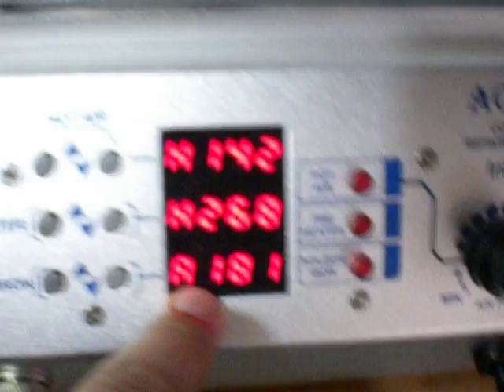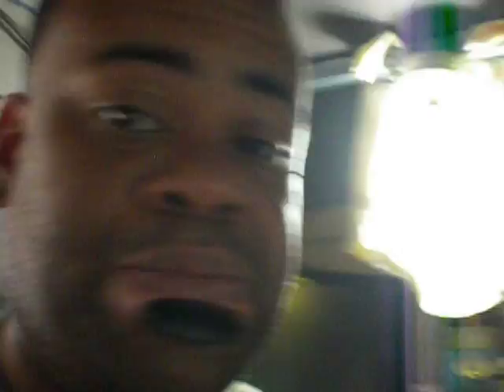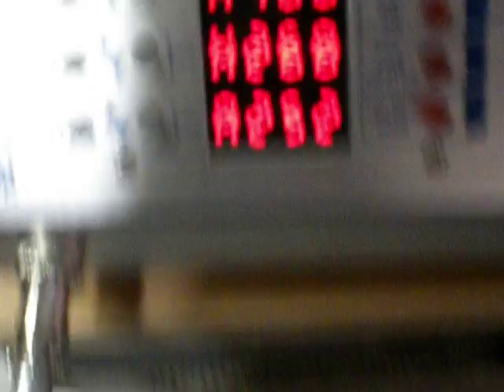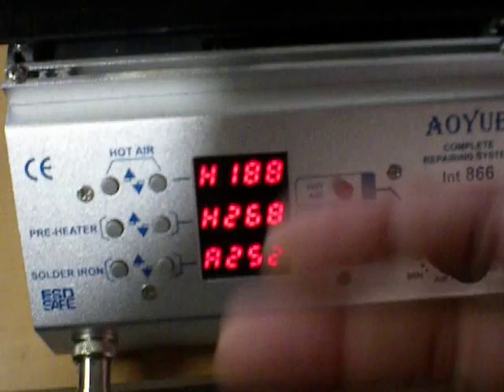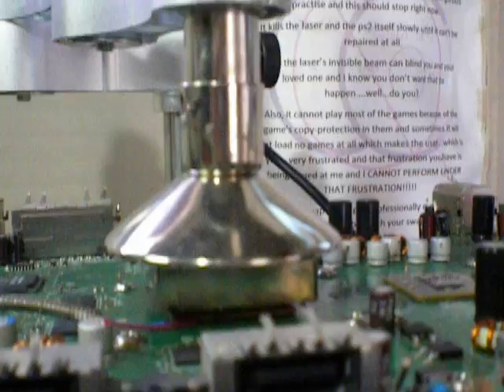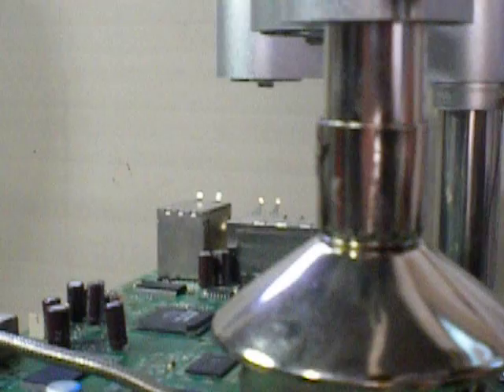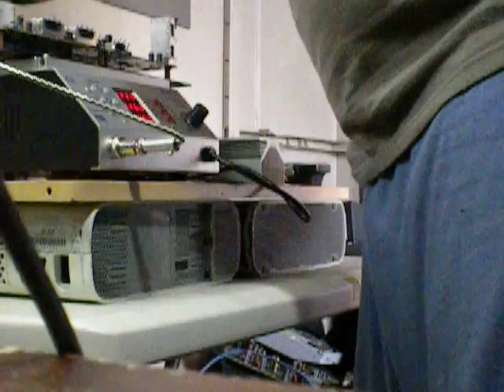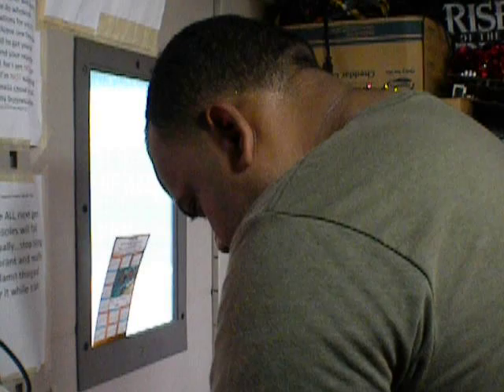guide in how to use the INT866 rework station from aoyue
Now don't take my guide as some form of tutorial...i'm just showing you how I work with the rework station for my liking :)
I'm using a xbox 360 jasper board as a dummy board to show in how I get the job done.